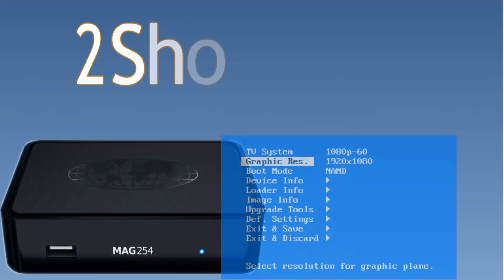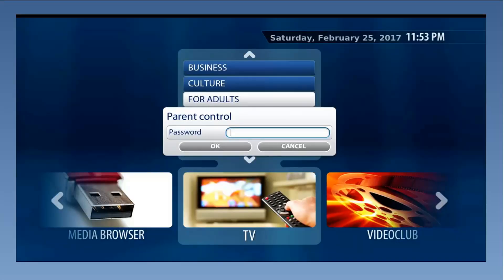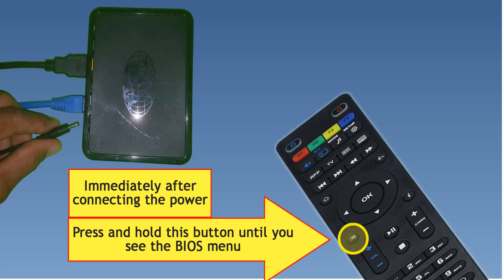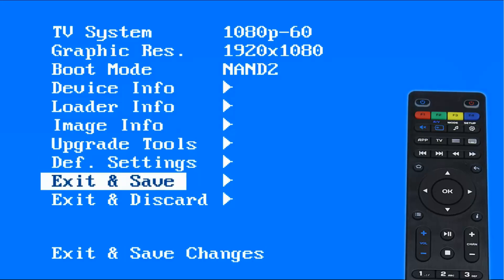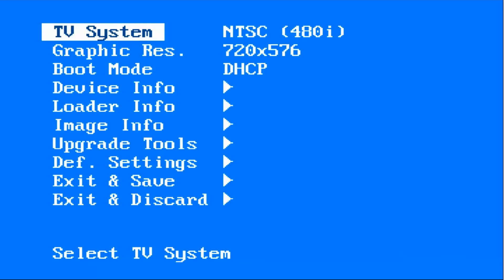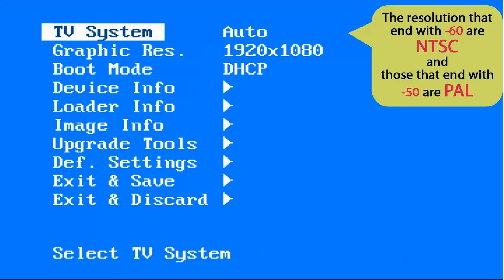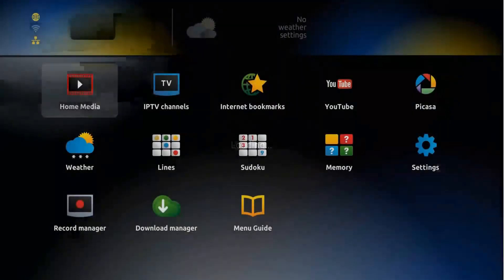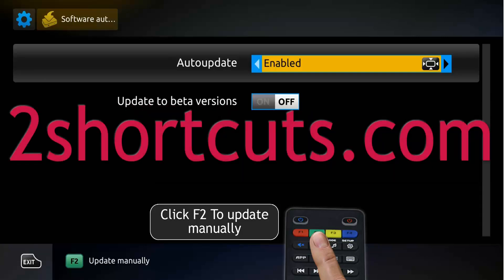Mag254 factory default steps | Infomir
How to factory default your Infomir MAG254, also applicable to other MAG models.
You will probably never need to follow these steps but, they might come in handy if, for example; you would like to resell or return your MAG to the seller clear of any information or modifications.

Also, if you have mistakenly switched the video output mode from NTSC to PAL or vice versa and now you are getting a blackout screen with a message -unsupported resolution or incompatible resolution.
Or maybe you have blocked your MAG interface or some channels with a password you no longer remember.
Or let’s say you just need to mediate a connection problem either with the HDMI or the Ethernet communication ports.

Infomir discontinued Mag-254. To buy an updated Infomir Mag version follow the